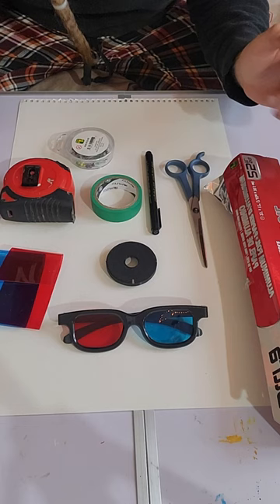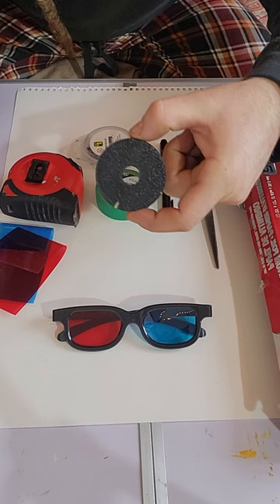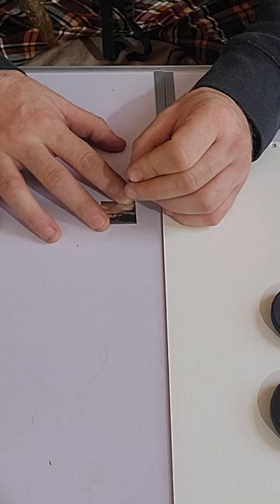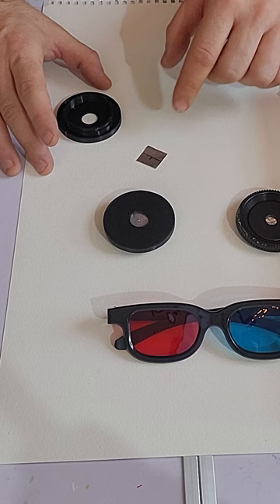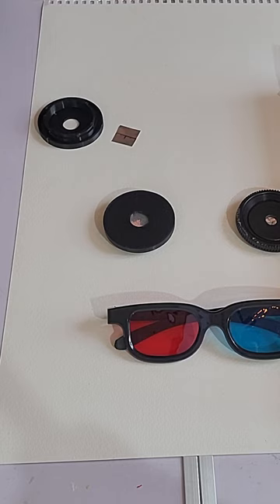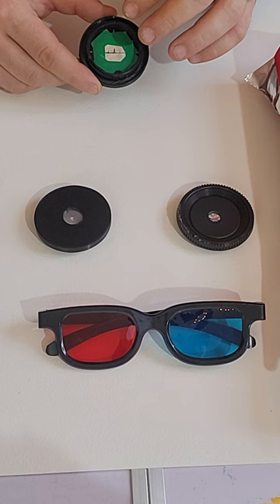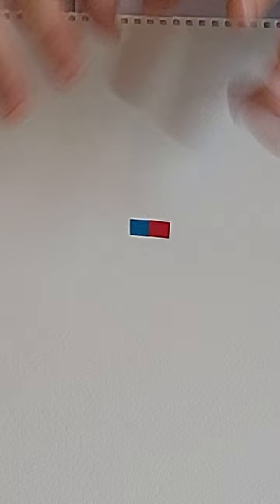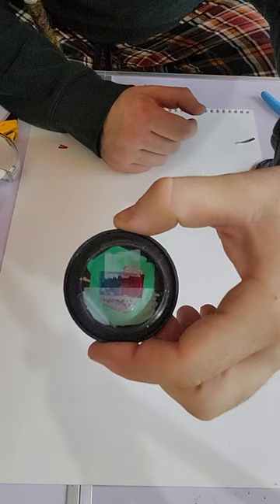How to make a 3D Pinhole Lens for your camera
This build is super simple and can get you started with the basics of both pinhole photography and anaglyph stereoscopy.
I havn't seen anything like this and out there so I am proud to be the first to share it.

Shout out @ThePhotographicEye I love your channel and hope you get to see this!